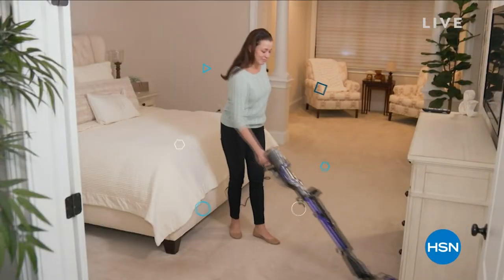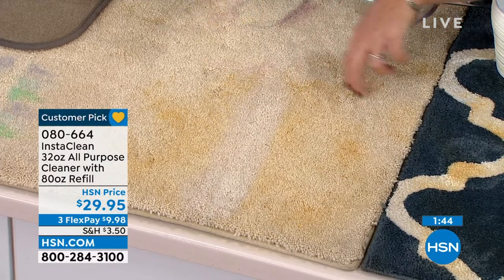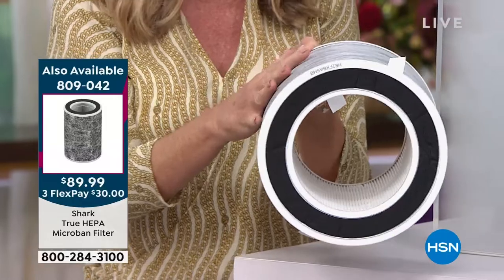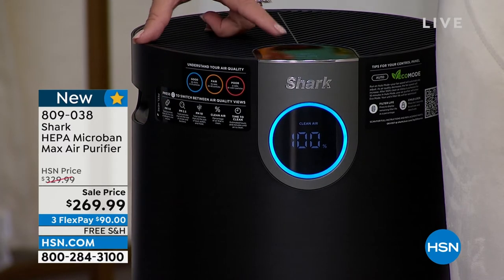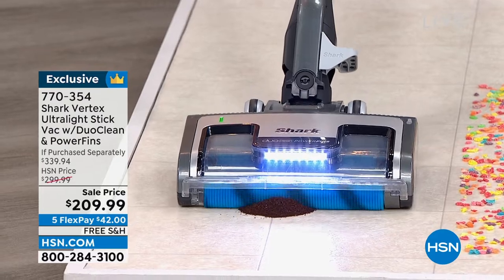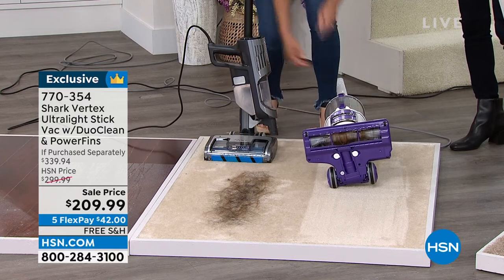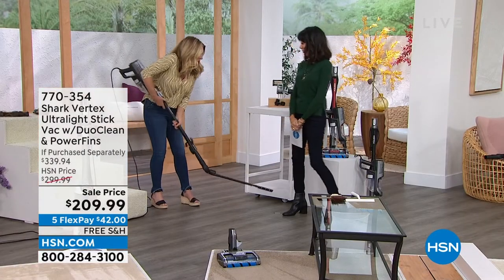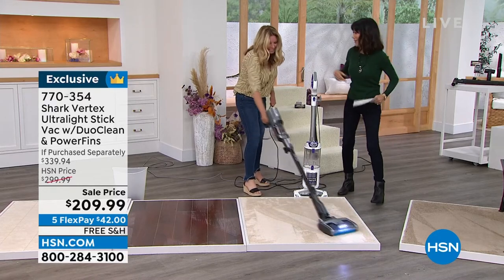HSN | Fall Home Solutions - Shark 09.09.2022 - 12 PM